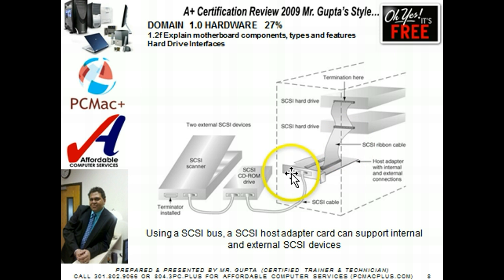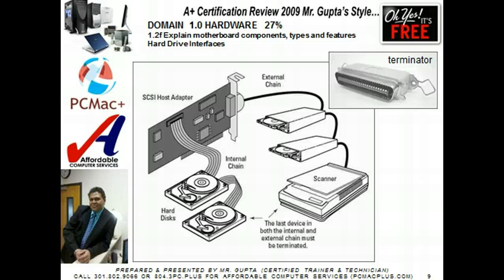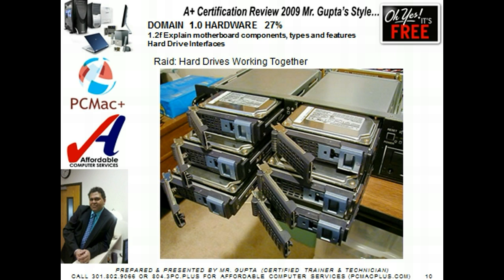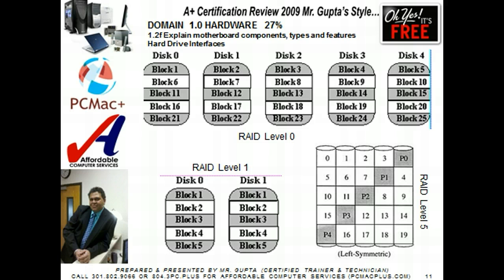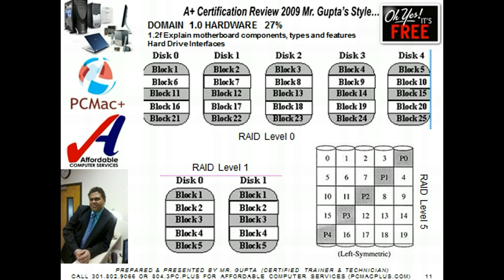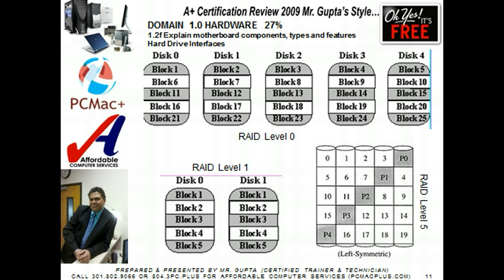A+ Cert 1-2e HDD Interfaces Part 2